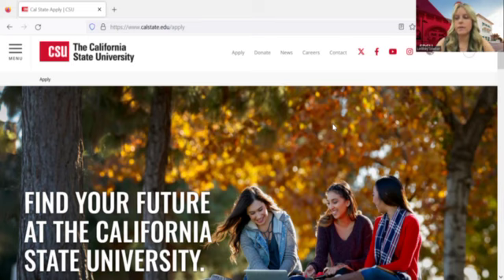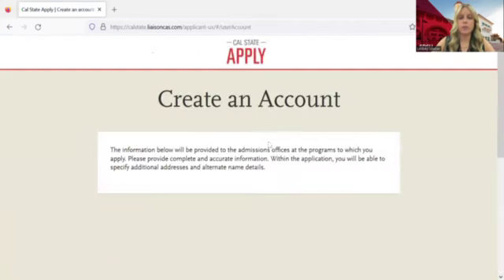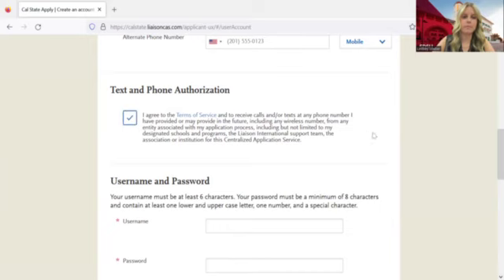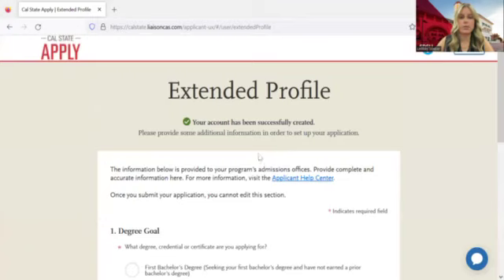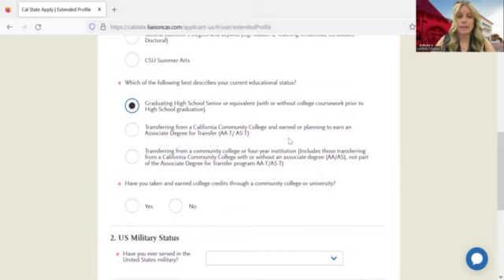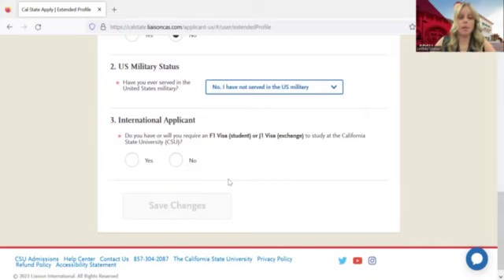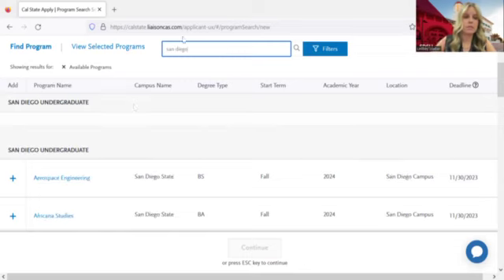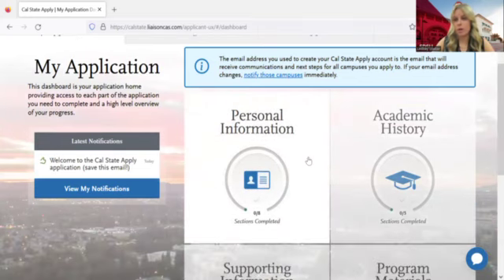Video 1 Introduction and Extended Profile